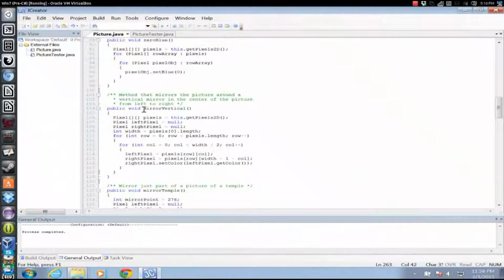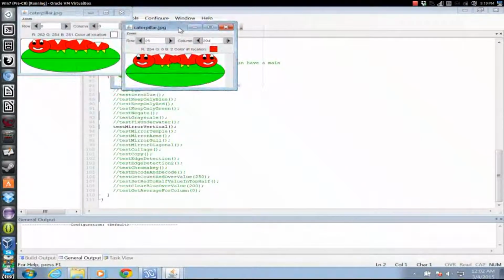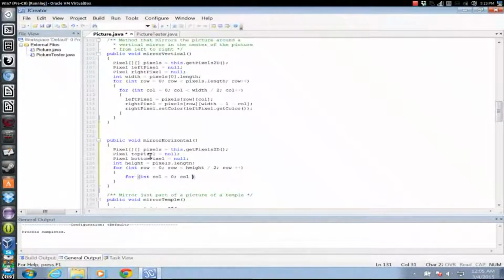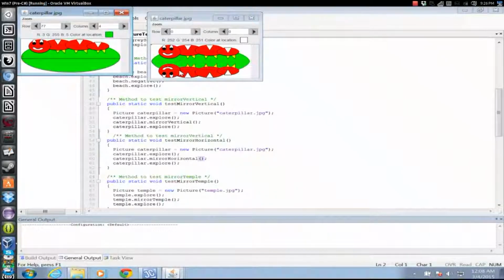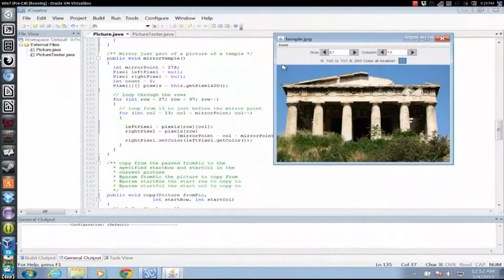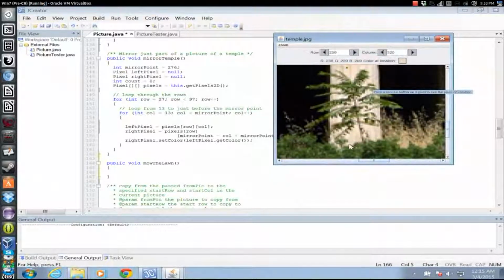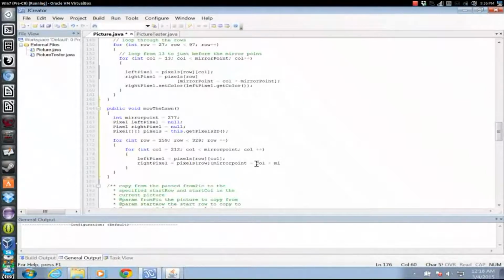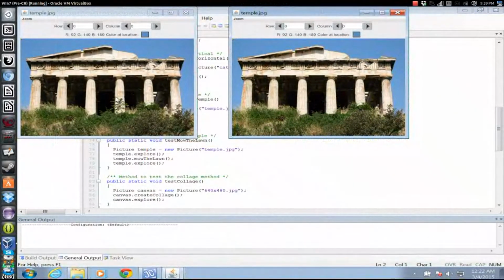Computer Science AP - PictureLab - Mirror Mirror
In this video, we use iterated double loops (instead of foreach loops) to reflect portions of a picture onto the same image, thus creating a mirrored effect.  The mirroring effect helps us to remove damage or other inconvenient artifacts.